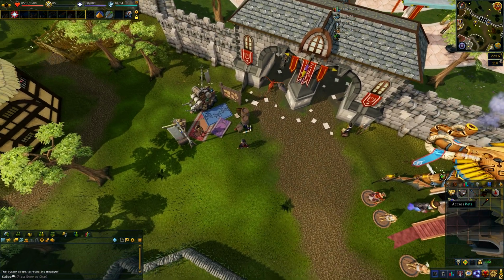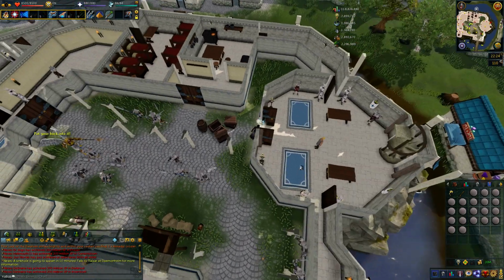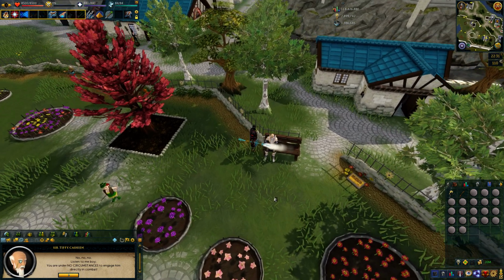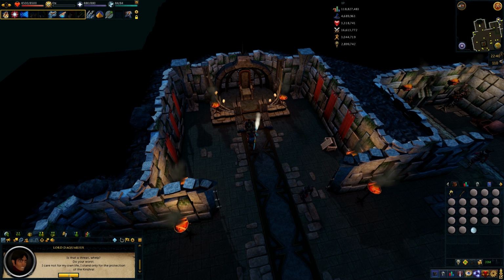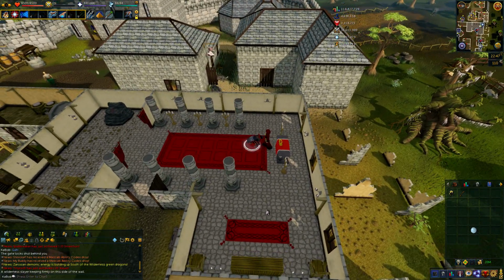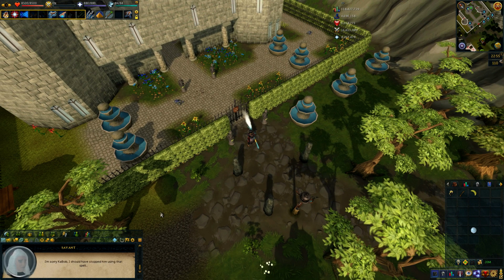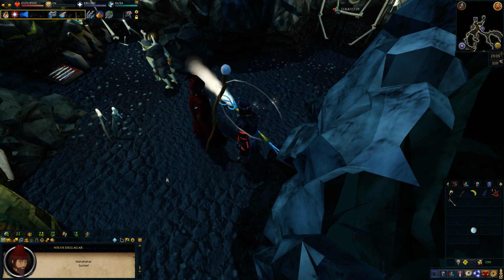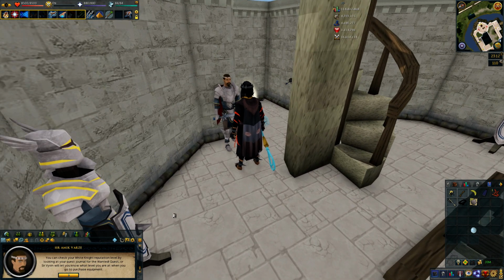Let's Play RuneScape #320 - Wanted!